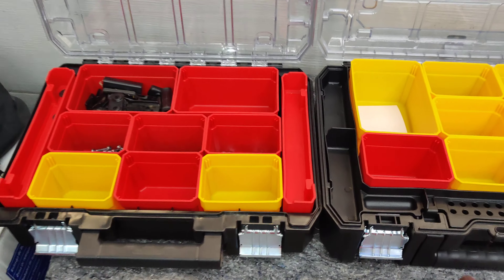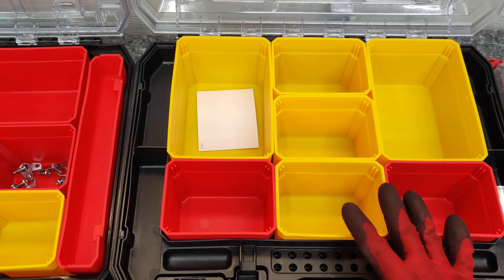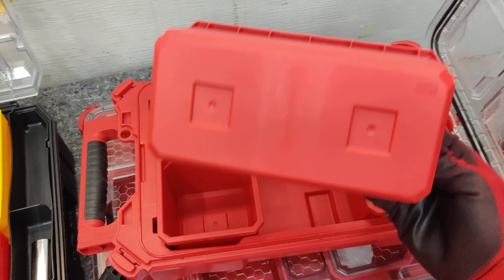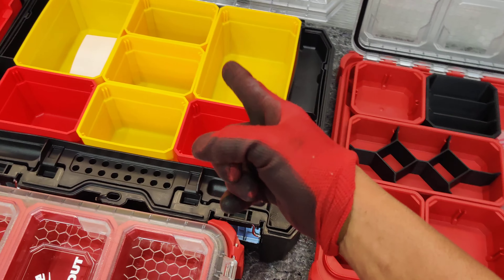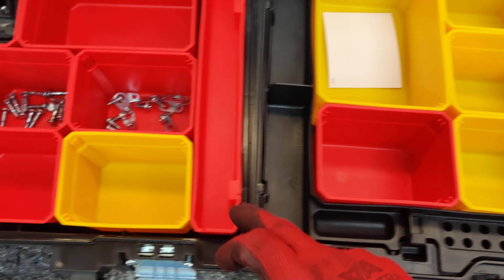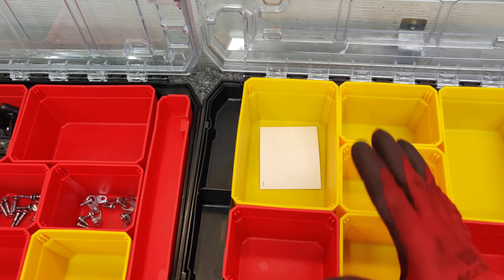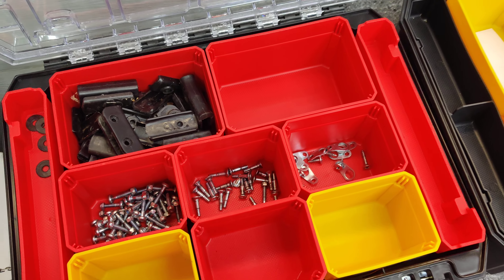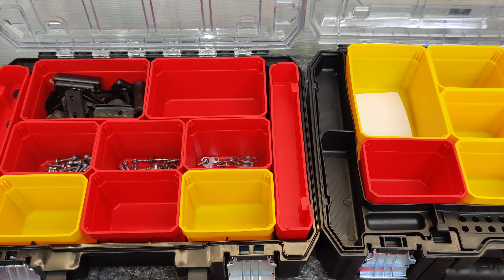VERSASTACK & TSTAK Organization Containers/Boxes BEATTING PACKOUT IN THIS DISMANTLING APPLICATION?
In this video I share how VersaStack and TStak has the advantage in a dismantling project.